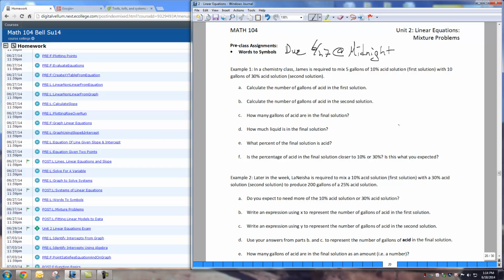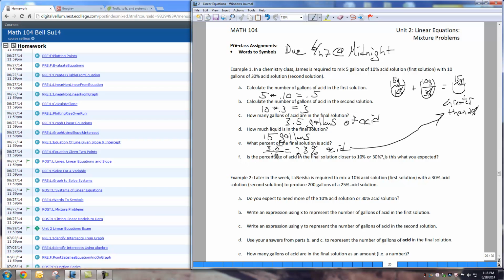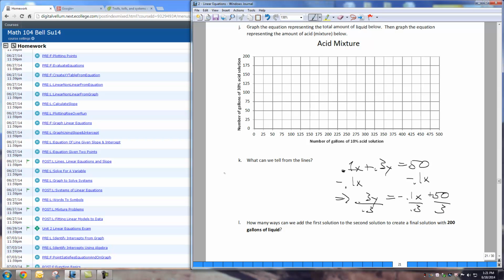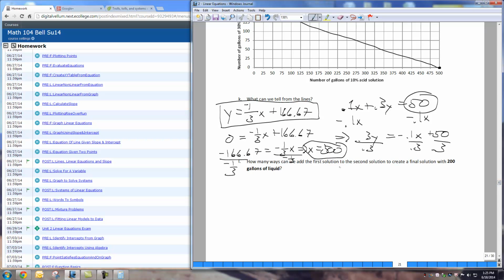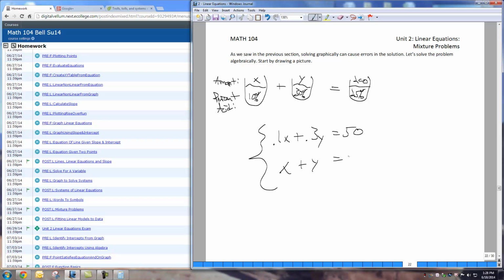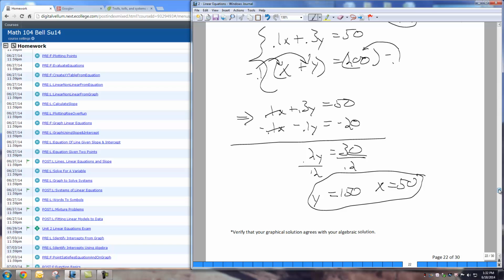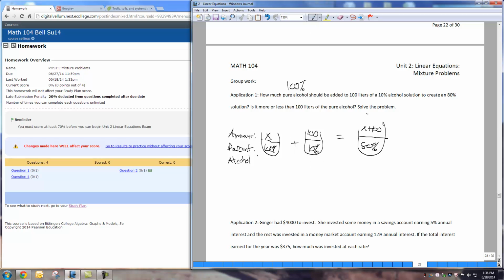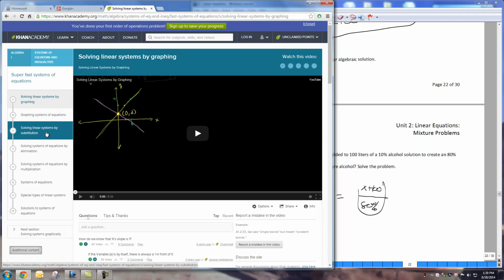Mixture Problems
Applications of systems of linear equations.